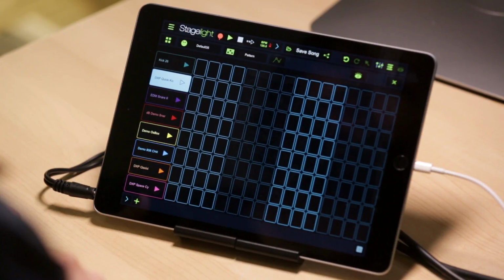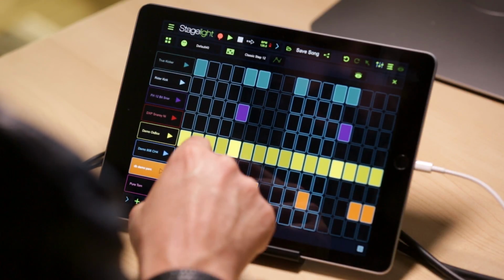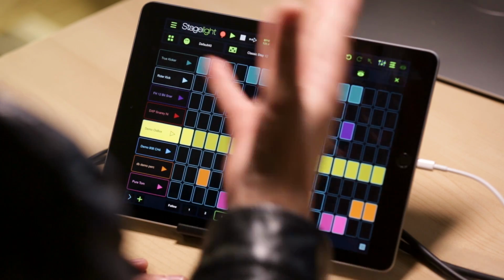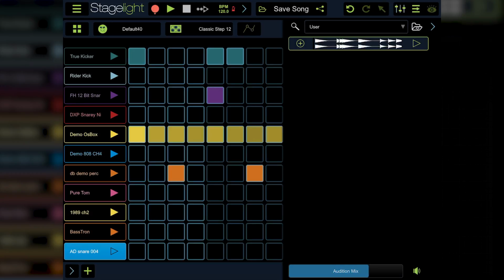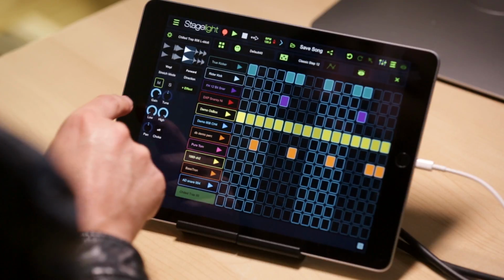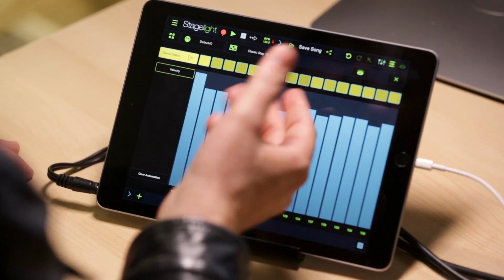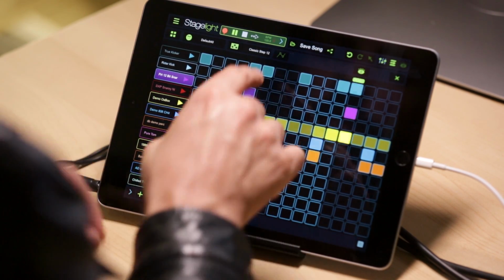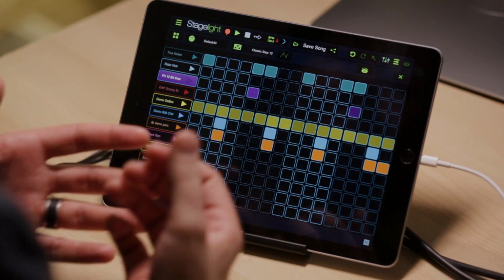Stagelight 0 to 100 (Episode 2) Drums & Beatmaking Secrets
Are you into beatmaking and looking for a powerful DAW?

This week on Stagelight 0 to 100 we cover the drum machine! Learn how to add kits, make beats, save presets, import sounds, edit samples and add automation to your drums.